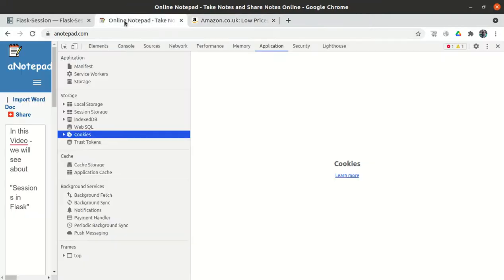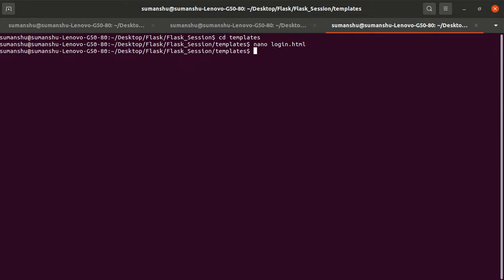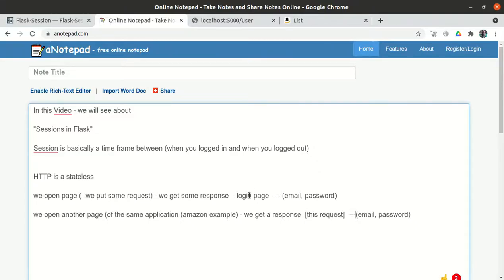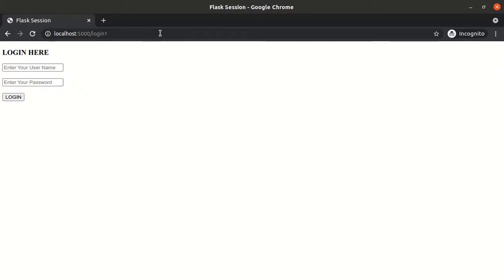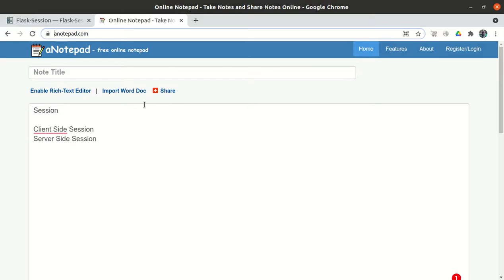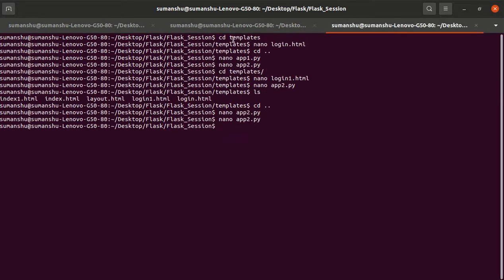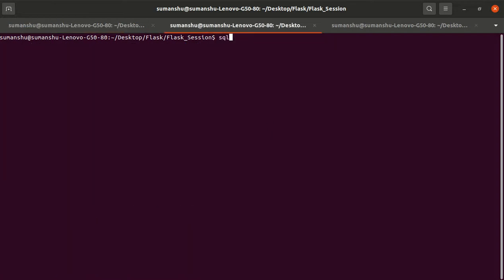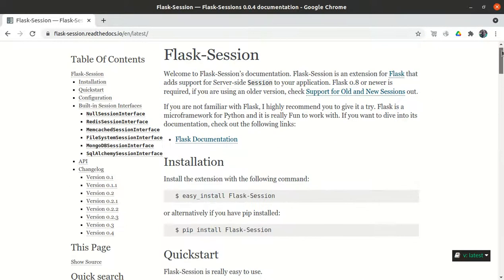Flask # Sessions in Flask